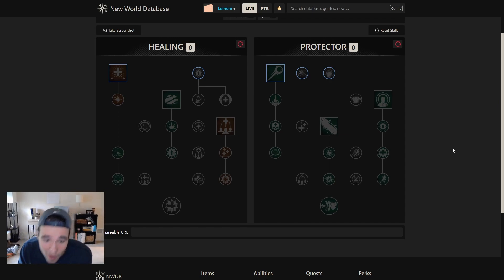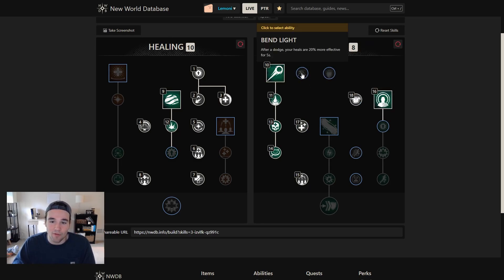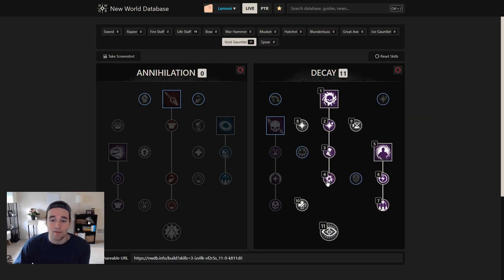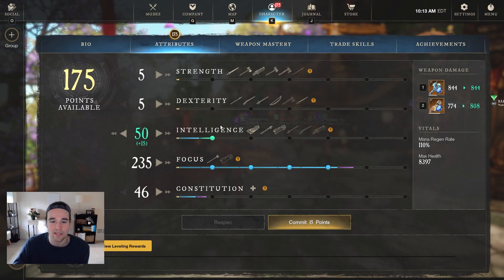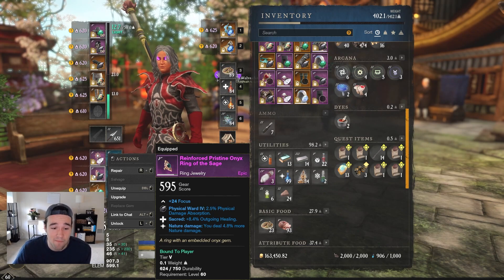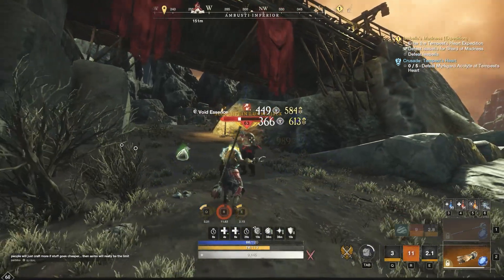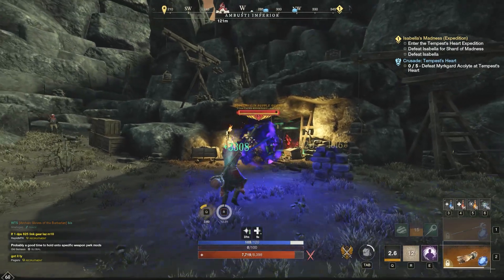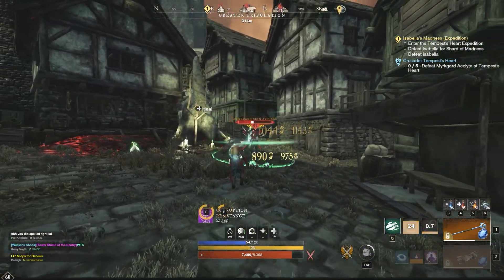You Won't Believe How Much Damage a LIFESTAFF Can Do | LS DPS Guide | PvE New World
Whacky Wednesday is officially back on the menu. I honestly may use this build to dps when I'm bored!! It was a ton of fun to come back and play :)

0:00 Overview
0:52 Life Staff DPS
2:21 Void Gauntlet
4:11 Attributes
5:51 Gearing
7:17 Gameplay, Rotation, Build Thoughts
10:53 Final Thoughts